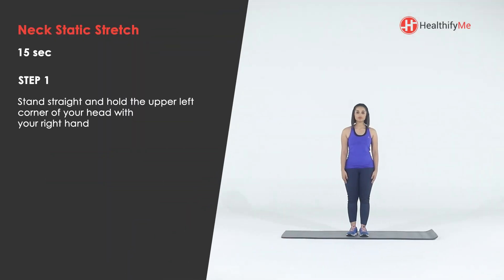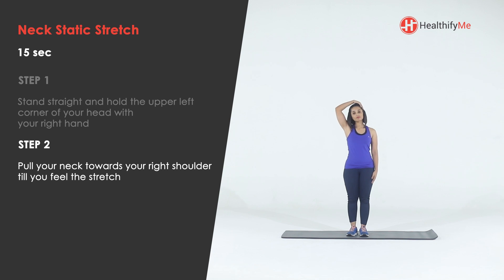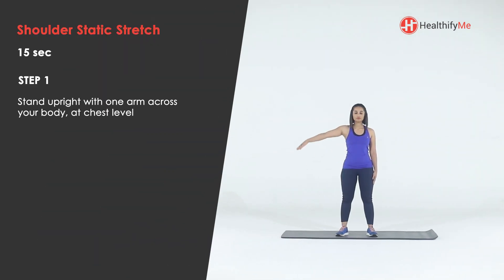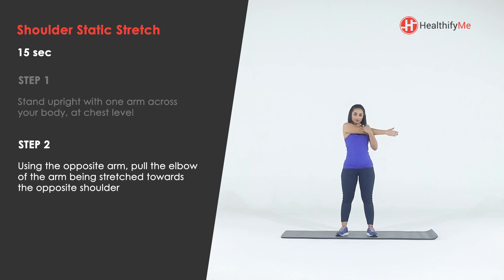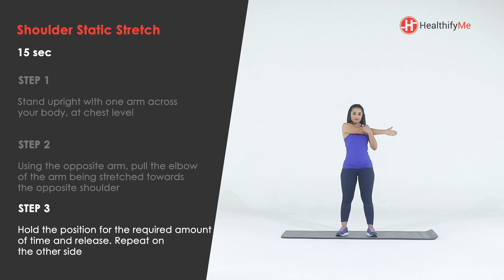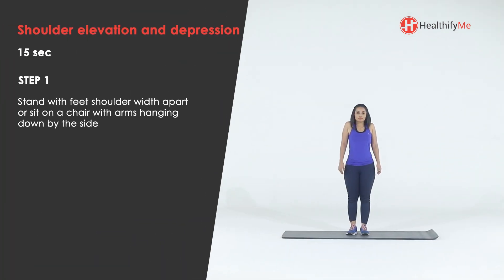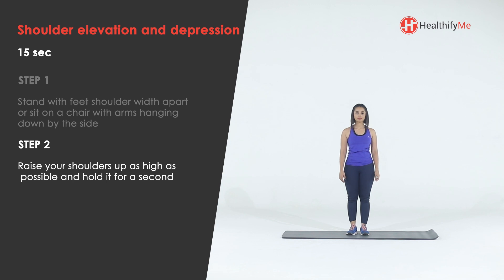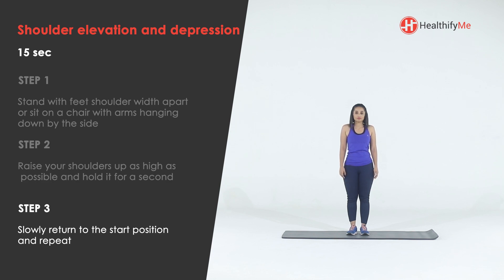SHOULDER WORKOUT AT HOME No Equipment | Shoulder Strength Workout | Shoulder Exercise | HealthifyMe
Learn 3 Simple Shoulder Workouts that can be practised at home without any equipment.

For more Workout Videos, Calorie Tracking and Weight Loss Advice install HealthifyMe App

This Fitness Video contains 3 exercises that work on the shoulders in under 5 minutes. This shoulder workout is ideal for women looking to tone the shoulders.

Workout Information:

Neck Static Stretch – 15 seconds
Shoulder Static Stretch – 15 seconds
Shoulder Elevation and Depression – 15 seconds